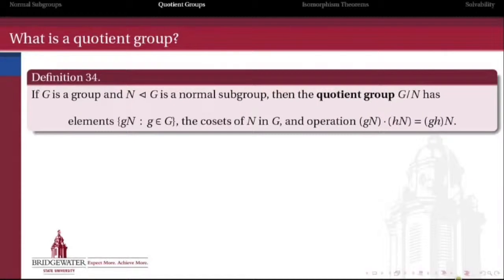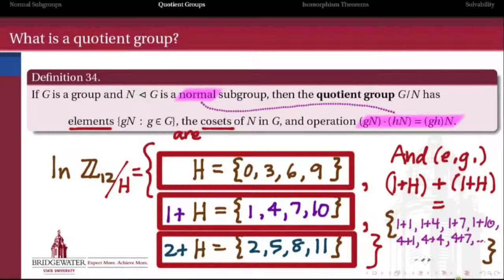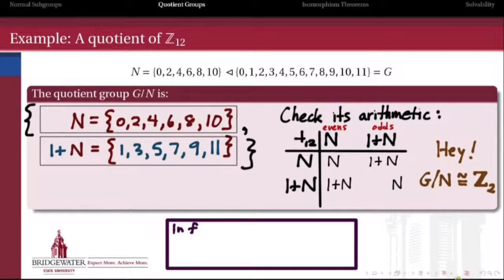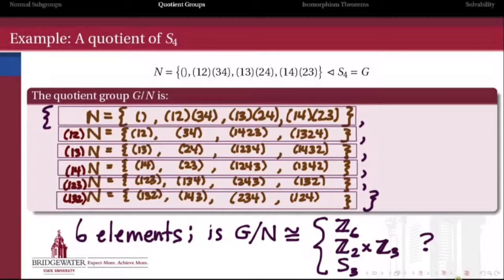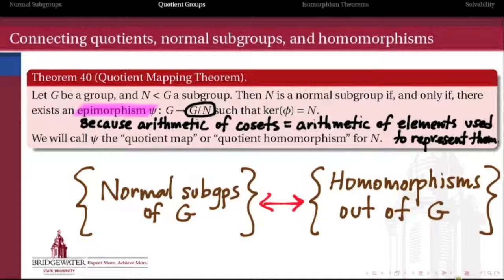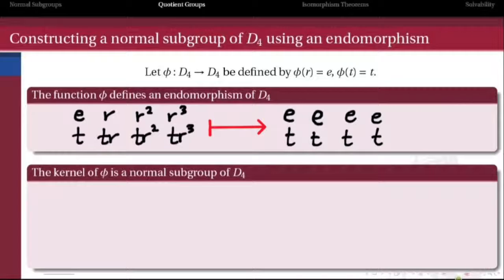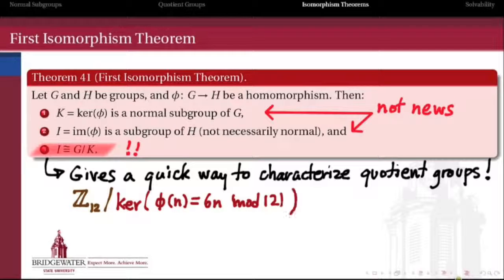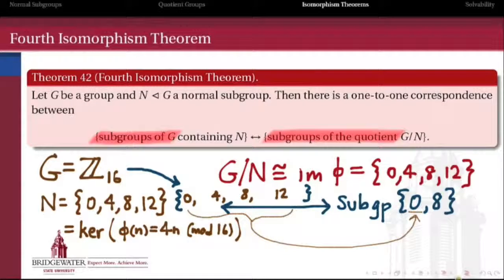Quotient Groups HD